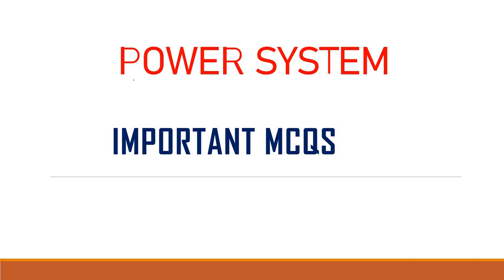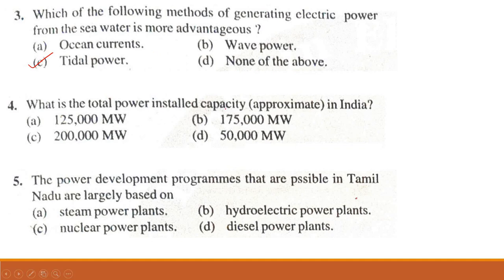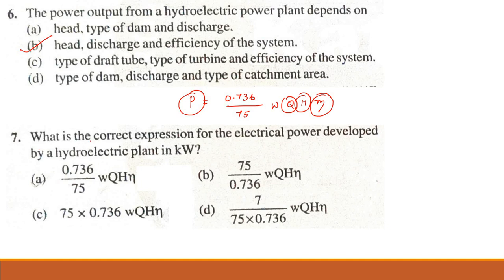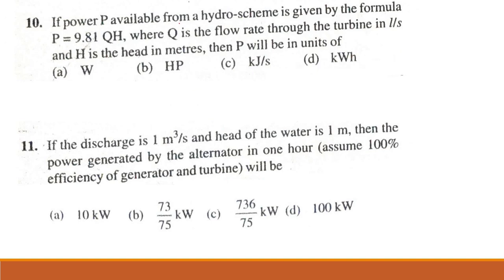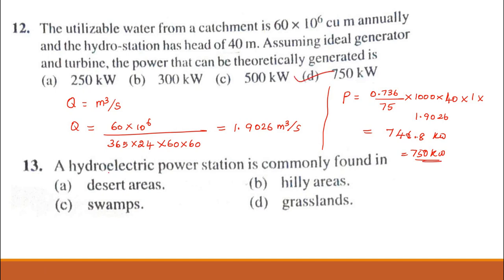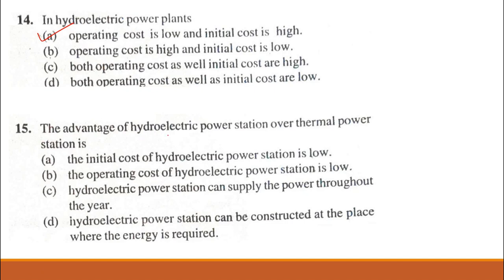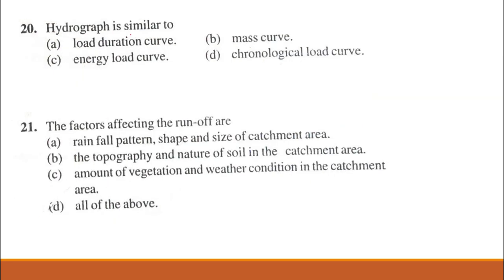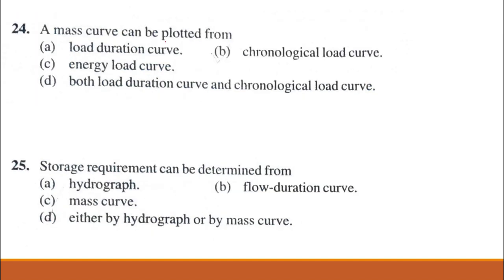POWER SYSTEM - MCQs- PART 2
Other videos and mcqs click on.

Videos on control systems - MCQs